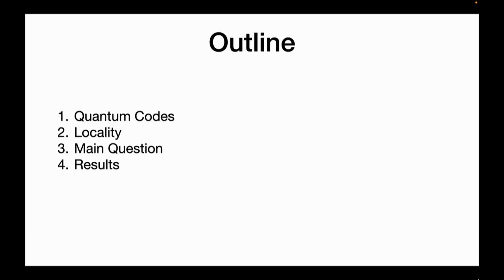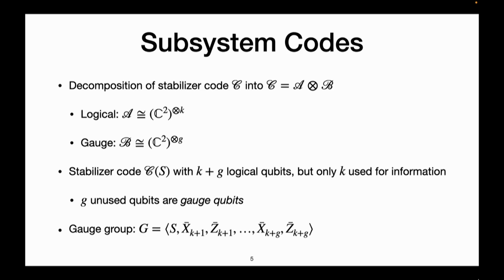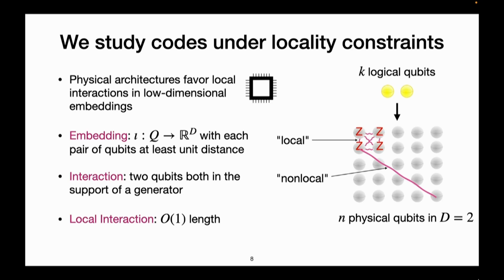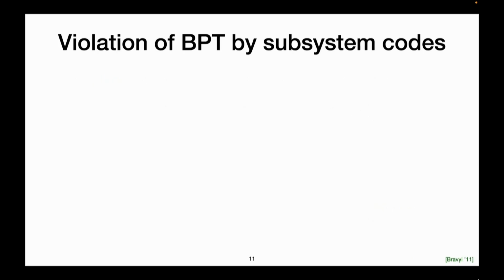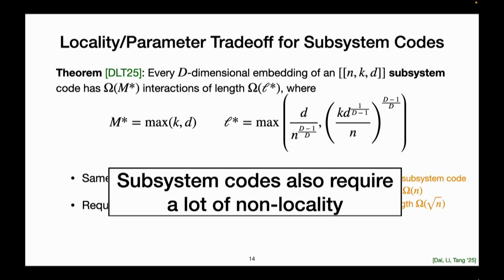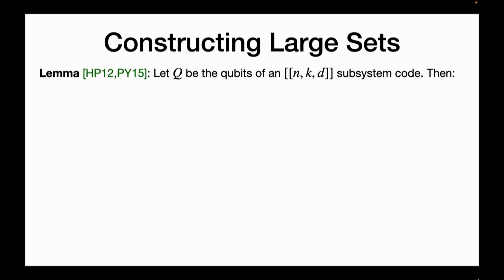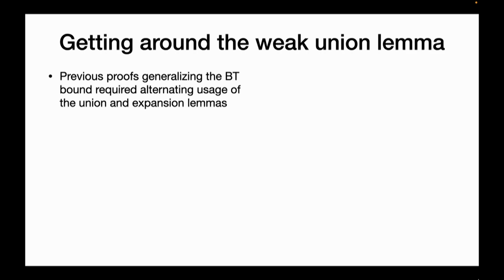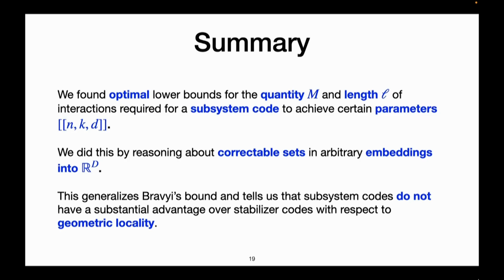04 Locality and Parameter Tradeoffs for Subsystem Codes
Samuel Dai et al.